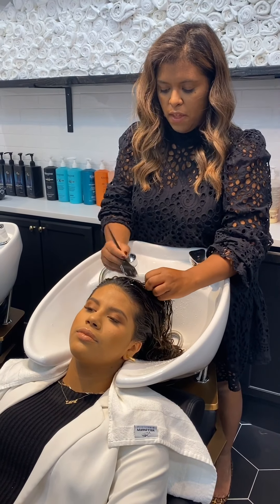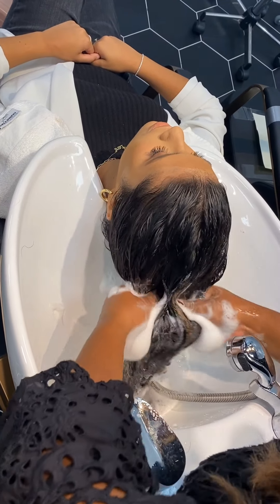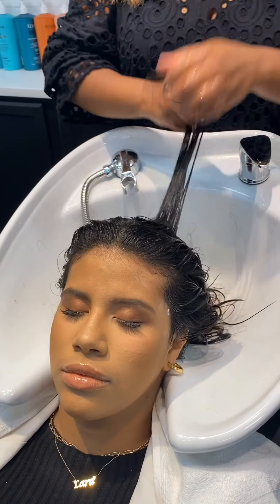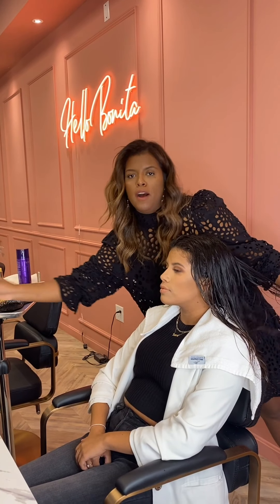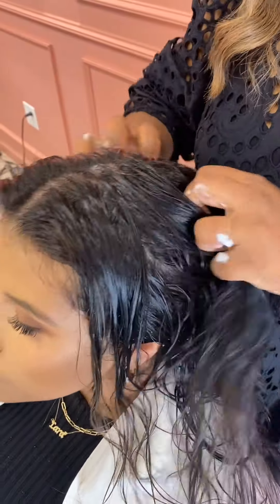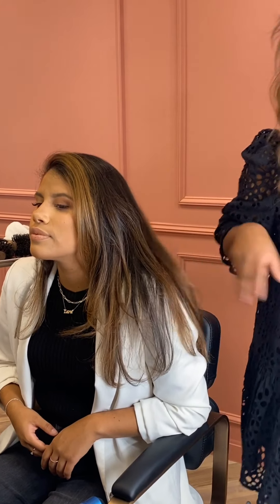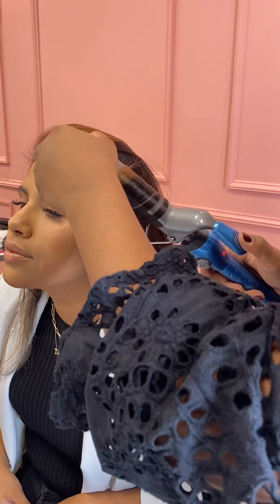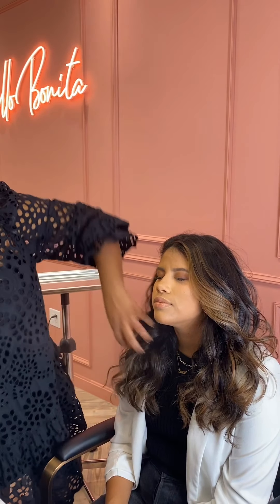Kerastase Blowout Experience | Thammy Ellen Beauty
Hello Bonita! Today we are going to show you how we do the perfect Kerastase blowout, the Thammy Ellen Beauty way.